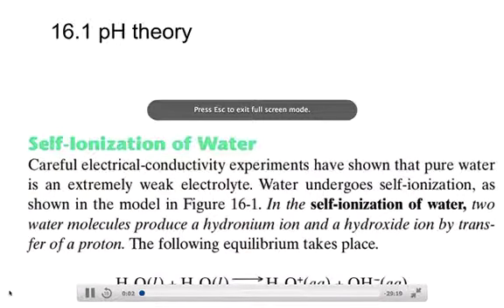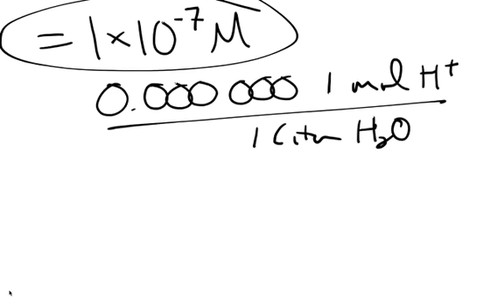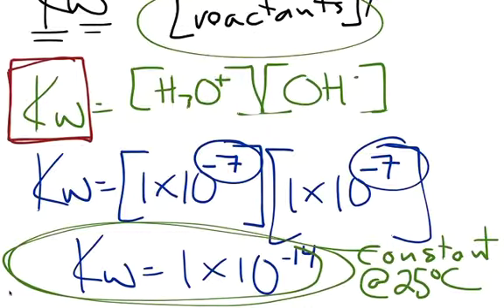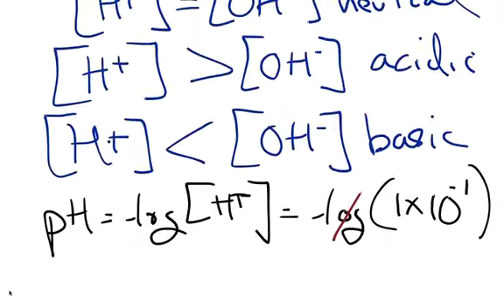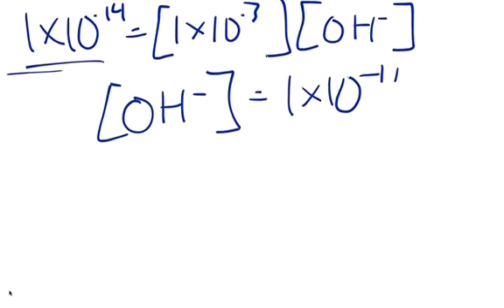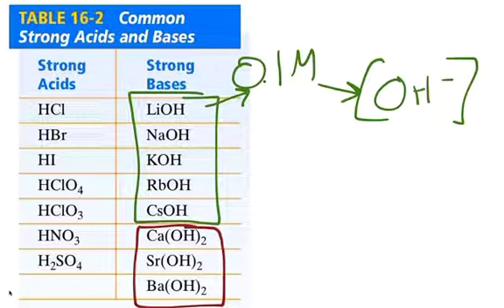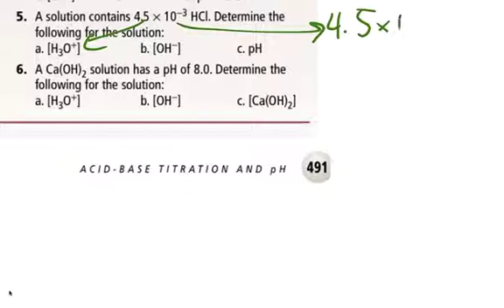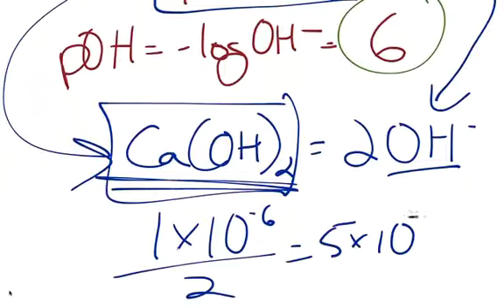16 1 pH Theory